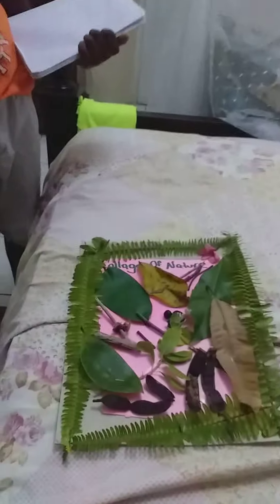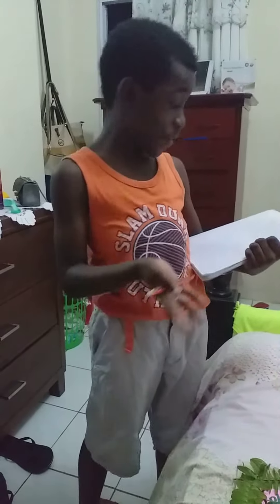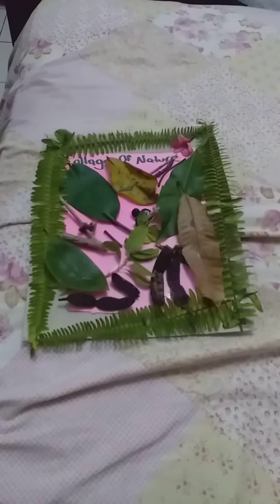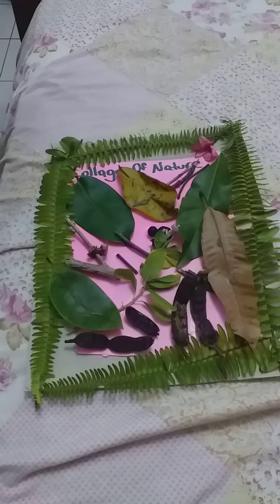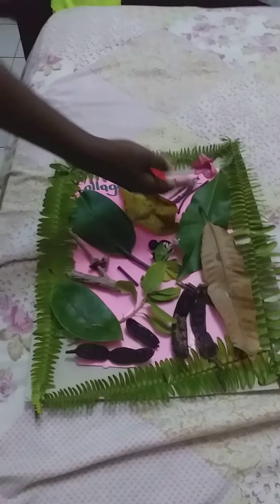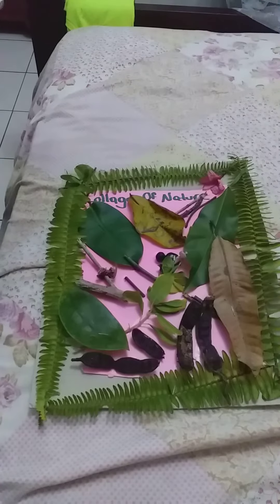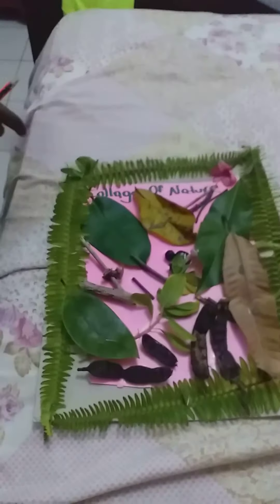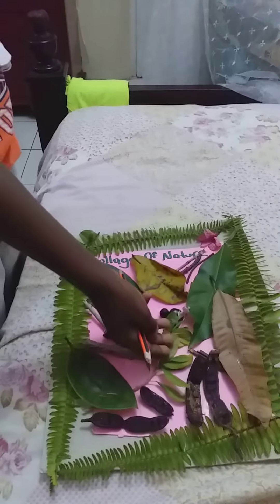Bryson Collage of Nature